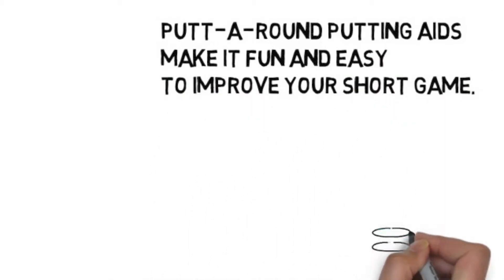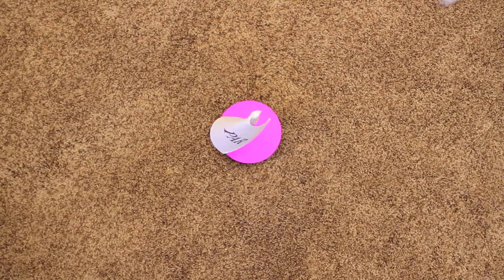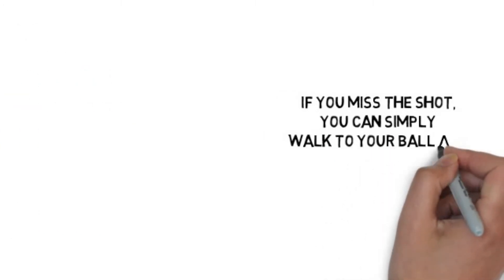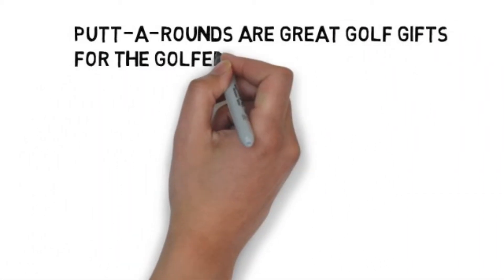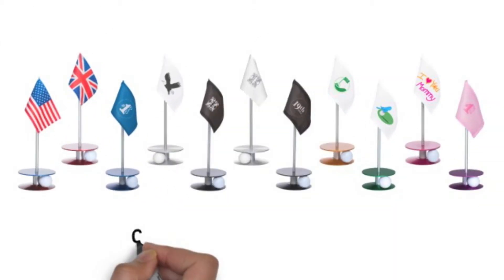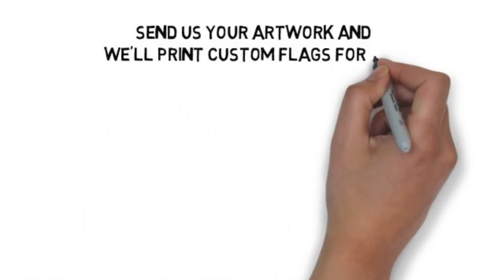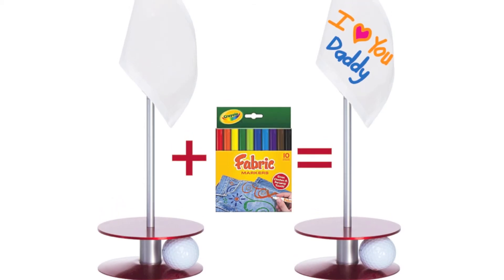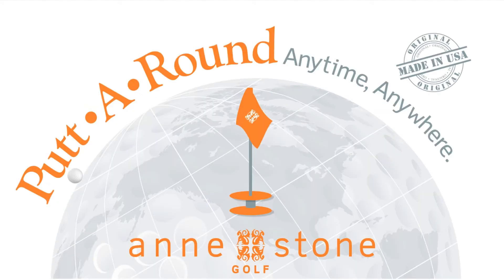Golf Gifts by Putt-A-Round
Golf gifts can be so hard to find!  Putt-A-Round catches the golf ball from any direction providing 360 degrees putting practice.  Every golfer will love this putting target to practice their game in their home or office.  Perfect golf gifts!  Custom flags and Monogram Flags available. Facebook.com/annstoneinc,